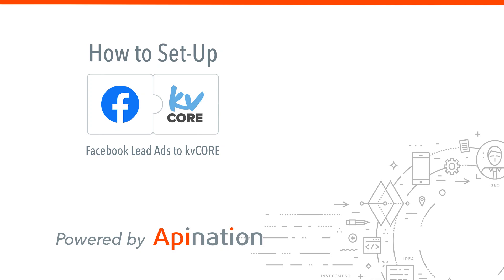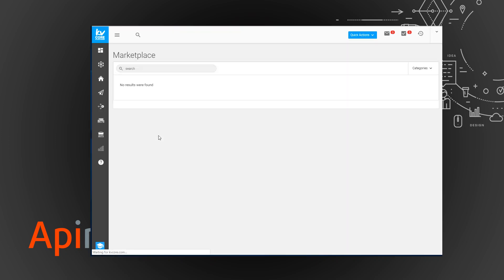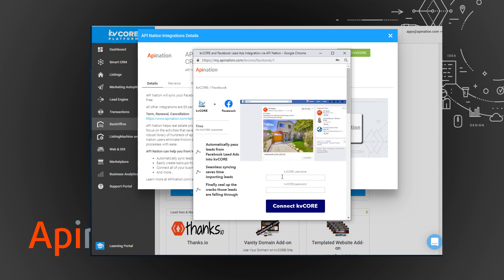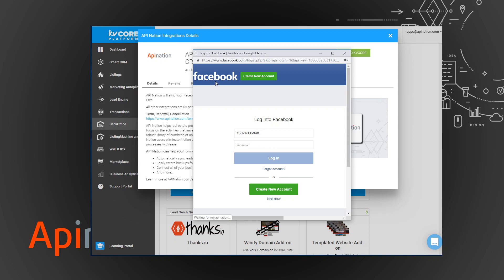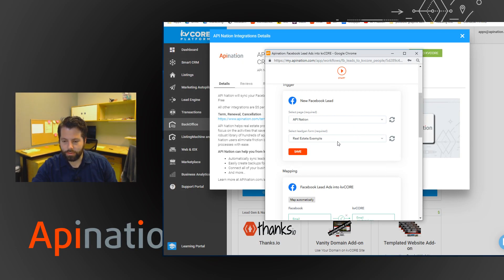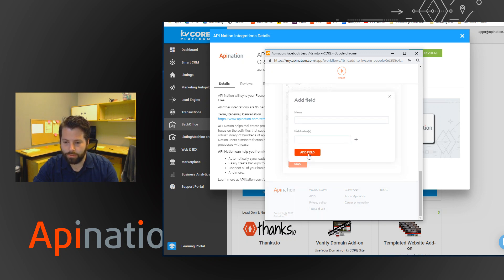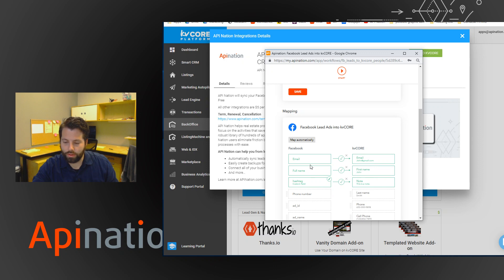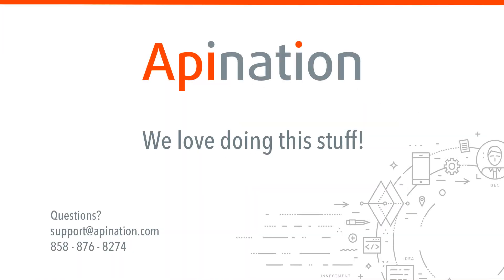How to set-up the kvCORE and Facebook Lead Ads integration by API Nation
This automation is free for kvCORE users and an awesome way to make sure every single lead that comes through Facebook will instantly be dropped into your kvCORE CRM. Leave all the tedious importing and exporting behind.

It also supports adding hashtags to the Leads as they come in, so they can slide right into your marketing automation.

The integration takes about 60 seconds to set up.

For more info about the integration and API Nation, check out our